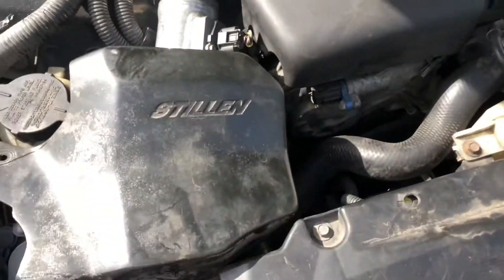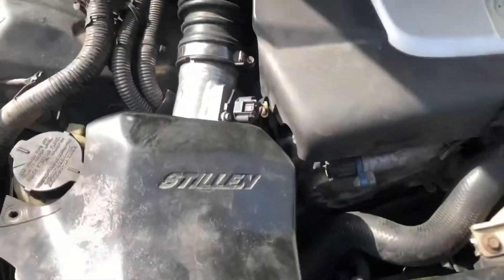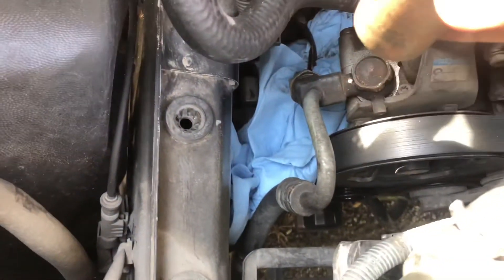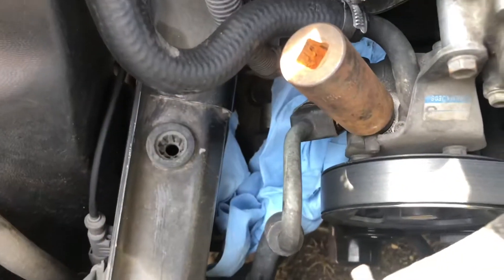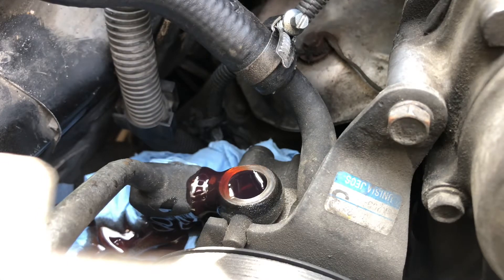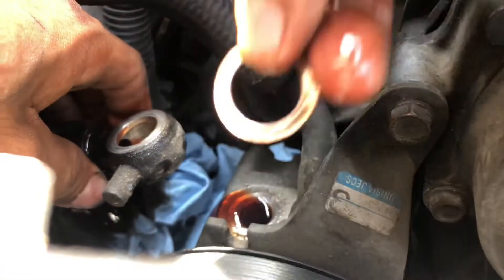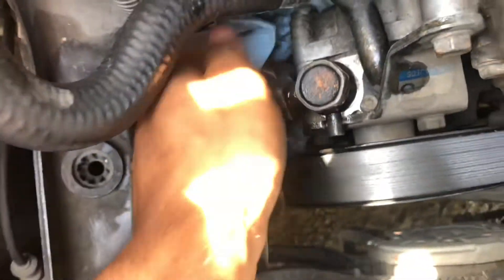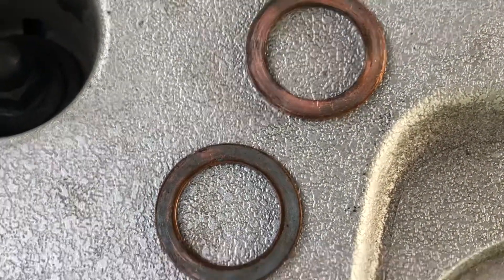Power Steering Pump Screw Gasket Connector Replacement ( Infiniti G35/G37)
Replacing the gasket connectors from the power steering pump